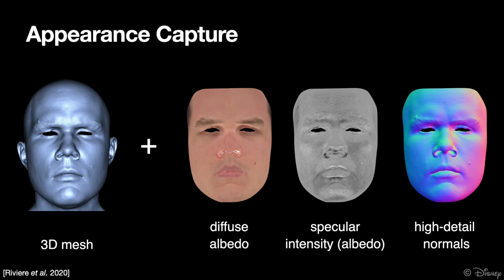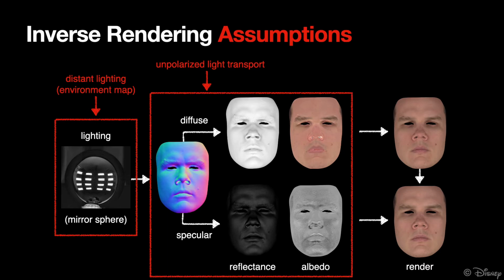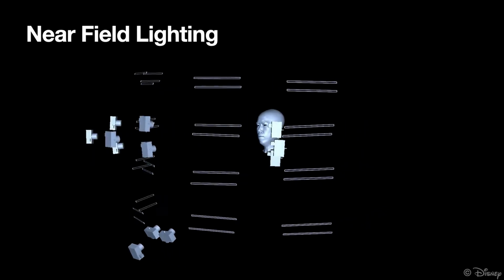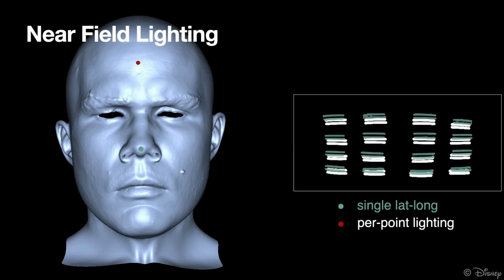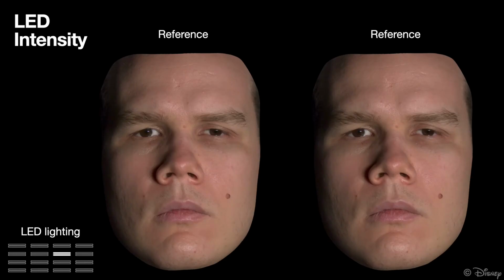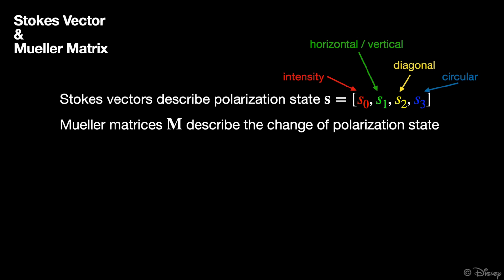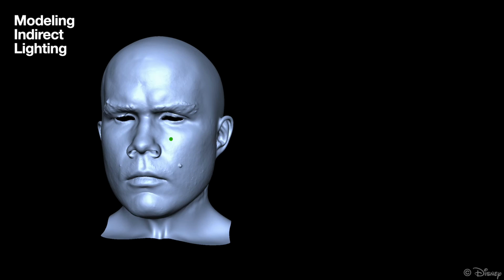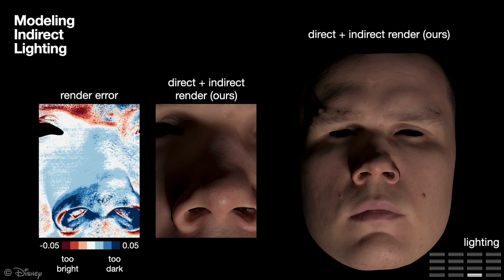EG2022 - Improved Lighting Models for Facial Appearance Capture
Yingyan Xu¹ ², Jérémy Riviere², Gaspard Zoss², Prashanth Chandran¹ ², Derek Bradley² and Paulo Gotardo²
¹ ETH Zurich
² DisneyResearch Studios